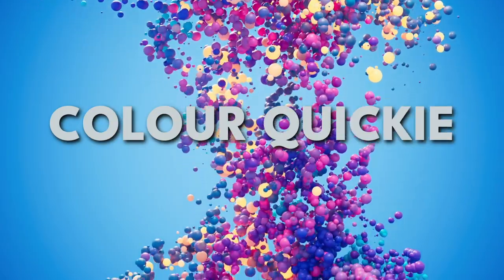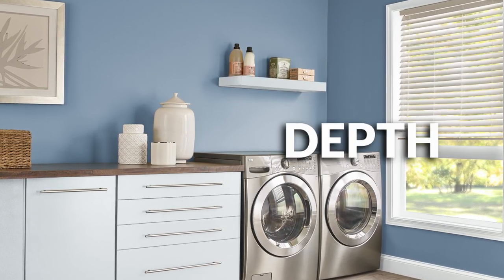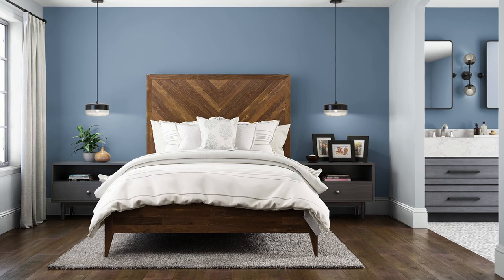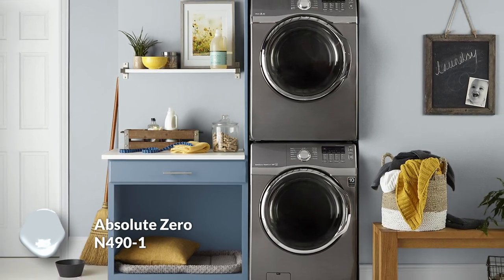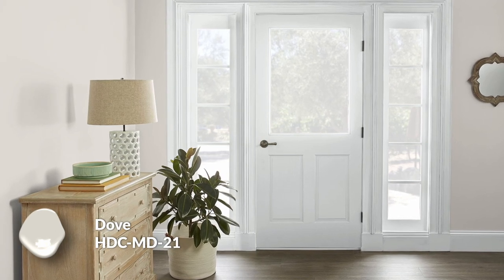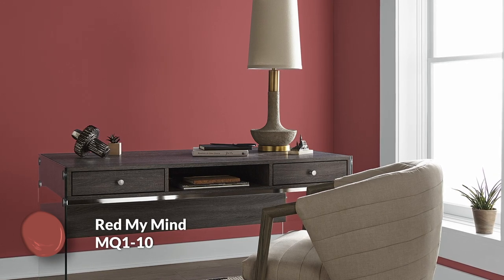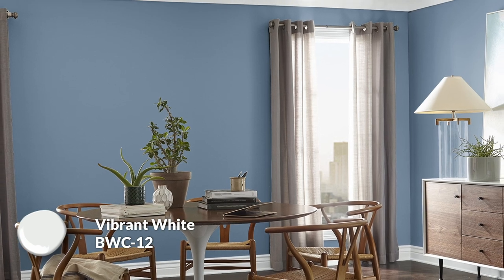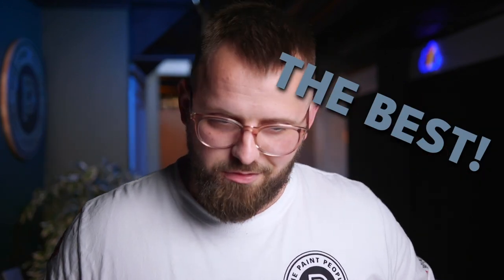Creating a Harmonious Color Palette for Your Home!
Custom Color Palettes In this video, we're reviewing the Behr color Provence and giving you a beautiful harmonious color palette that works with it!

Whether you're a beginner or a pro, you'll find some helpful tips in this Behr color review. We'll discuss the different Behr colors, their various uses and how to mix and match them to create a unique color palette for your home. We hope you find this video useful!